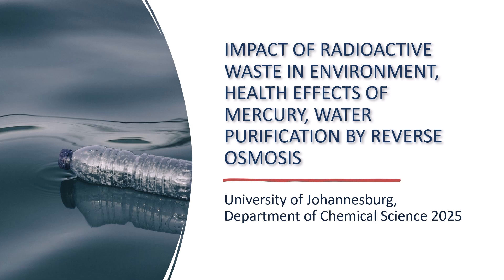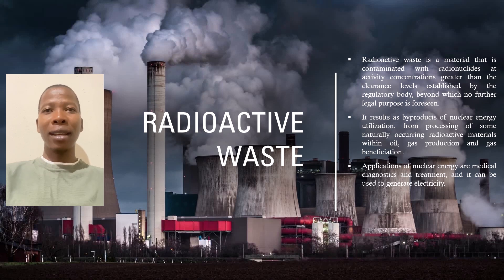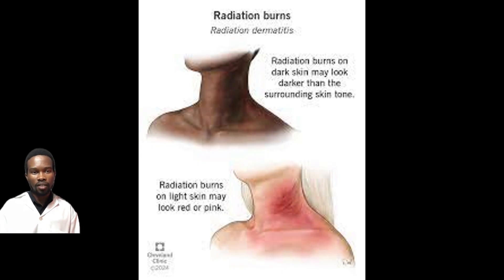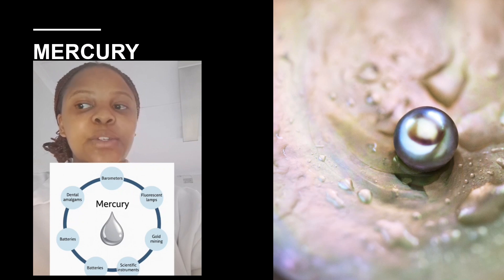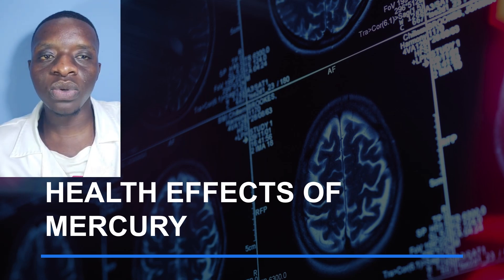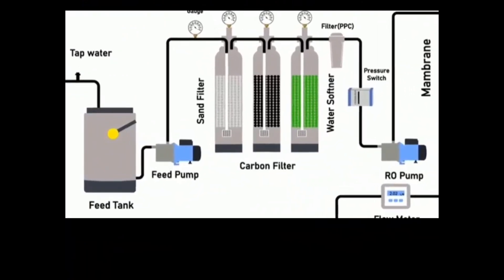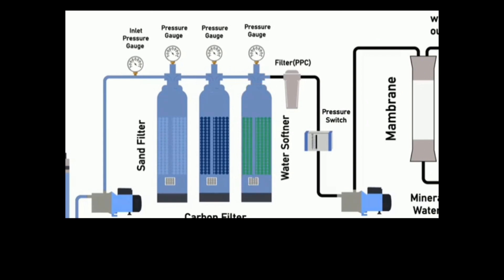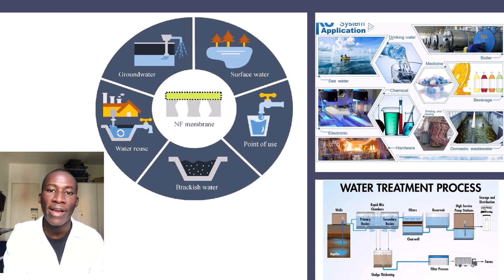Impact of radioactive waste in the environment, health effects of Mercury and Reverse Osmosis.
IMPACT OF RADIOACTIVE WASTE IN ENVIRONMENT, HEALTH EFFECTS OF MERCURY, WATER PURIFICATION BY REVERSE OSMOSIS
University of Johannesburg, Department of Chemical Science 2025
Materials And Processing Sciences
GROUP 6